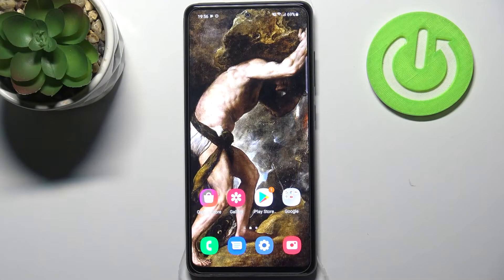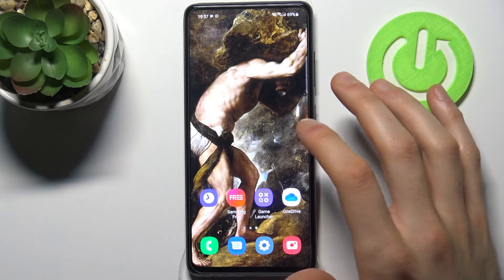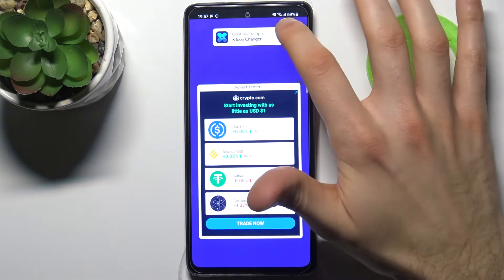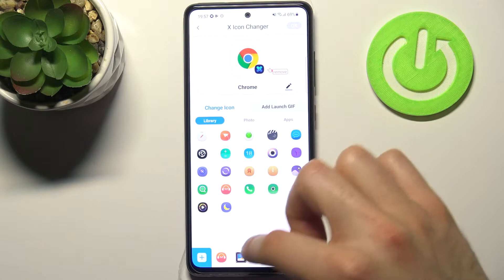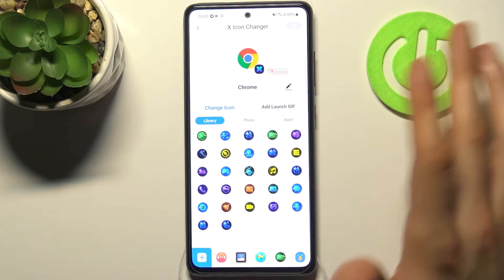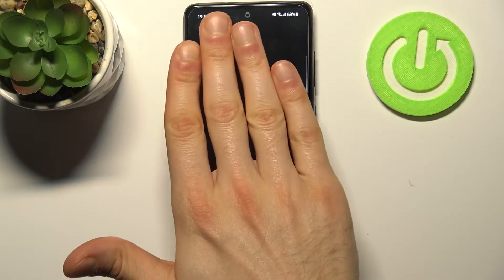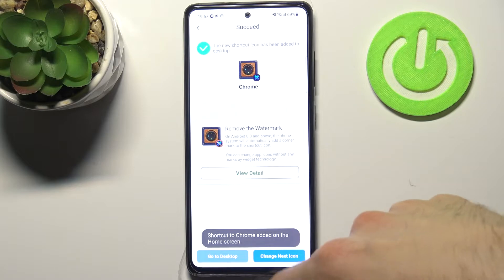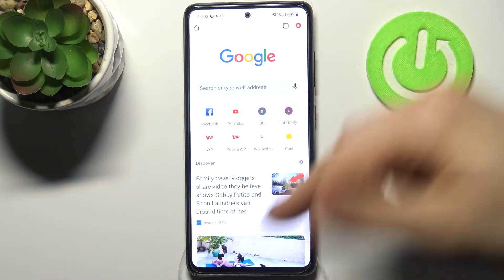How to Change Icons Shape on SAMSUNG Galaxy A52s? – X Icon Editor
Read more about SAMSUNG Galaxy A52s:
Have you ever thought whether it is possible to change the icons shape on your SAMSUNG Galaxy A52s? Well, we definitely know how to do that! If you wish to change the shape of icons on SAMSUNG Galaxy A52s, stick with us and watch this video tutorial. We’ll show you how to configure the shape of icons easily in the best way. We recommend to use the X Icon Editor app – watch the video to find out how to download, install, and use the app to change icons shape on SAMSUNG Galaxy A52s. By using this app, you will be able to change the shape of icons, so let’s follow the instructions and repeat all the steps on your SAMSUNG Galaxy A52s to refresh the icons style and set a new shape.